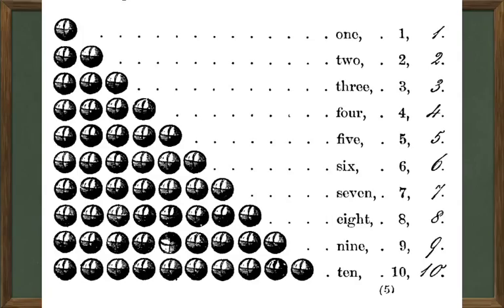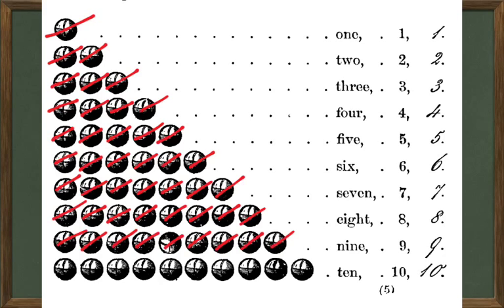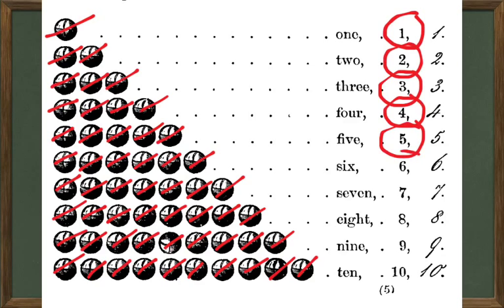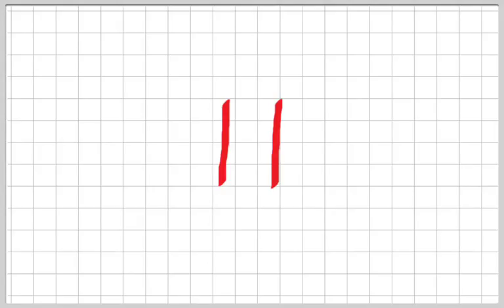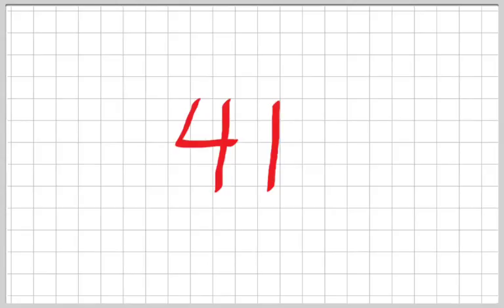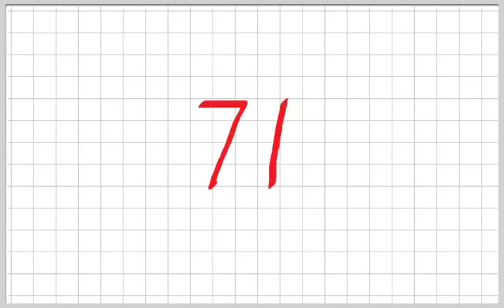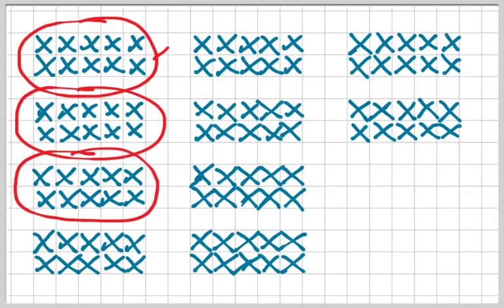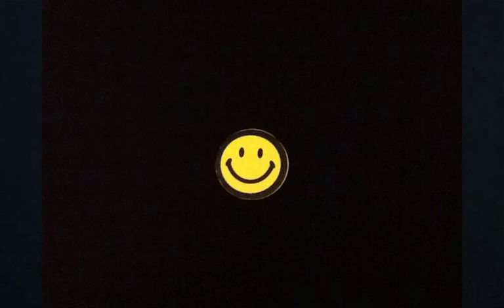Math Grade 2 Lesson 5 sample lesson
This is a sample lesson from the Grade 2 Mathematics course that will be available at Ron Paul Curriculum beginning Aug. 1st.  Please click on the following link for my introduction page to this brand new course (Also, please SHARE this link with anyone you know who may be interested in this or any of the upcoming courses being offered at Ron Paul Curriculum.  Thank you!